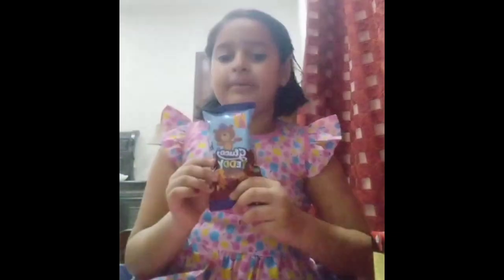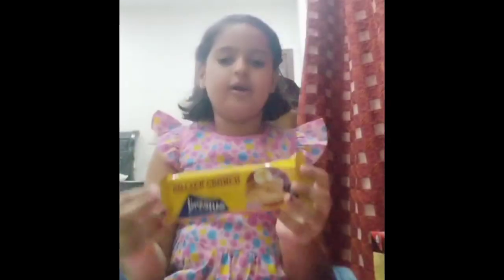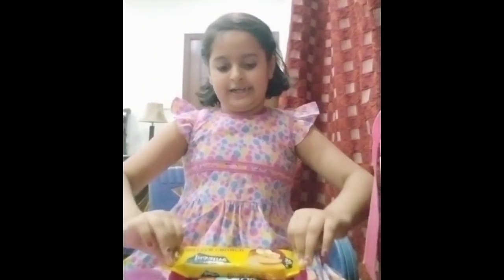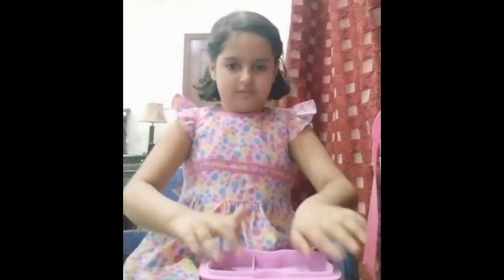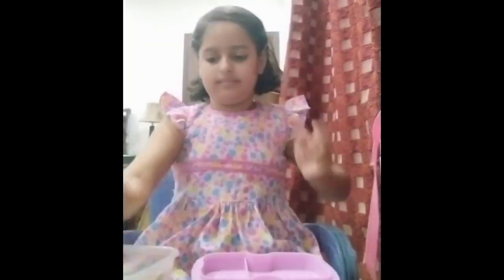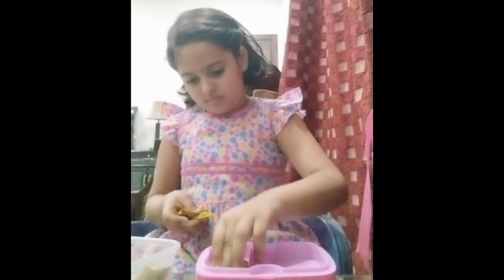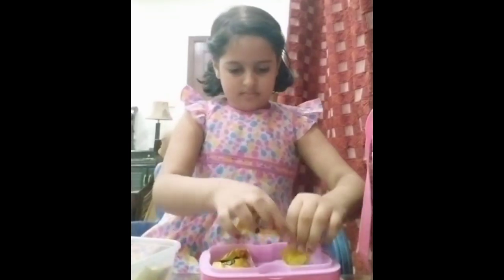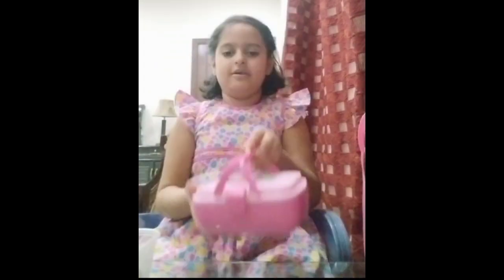Sweet Mango Day: What's in My School Lunchbox? l new vlog l vlog#4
Welcome to my vlog, where today is all about celebrating Mango Day at school! Join me as I put together a special and delicious lunchbox to mark this fruity occasion. From juicy mango slices to delightful mango-themed treats, I'm packing a lunch that's as vibrant and exciting as the day itself.

In this video, you'll get a sneak peek into what goes into my school lunchbox on this fun-filled Mango Day. Watch as I assemble a lunch that's not only tasty but also a visual treat. From the first bite to the last, you'll see

Let's make our lunchtime a celebration of flavors, colors, and all things Mango.

fun with zartasha
kids diana show
DT musix
kudo animal kiki
POWER KIDZ TV

copyright